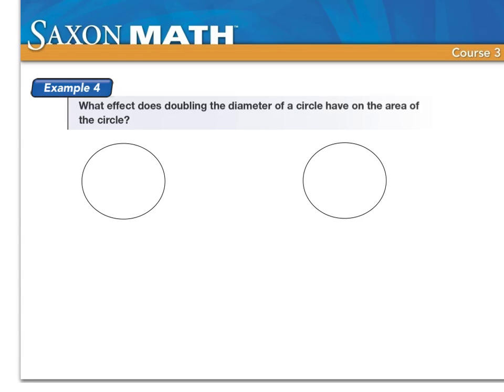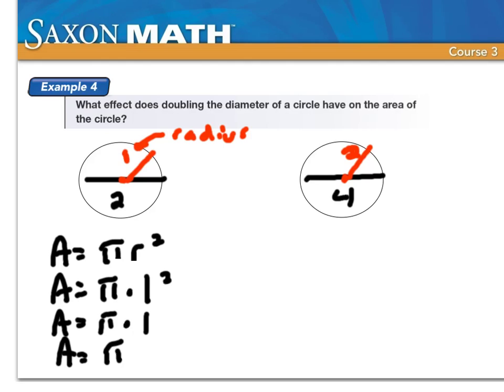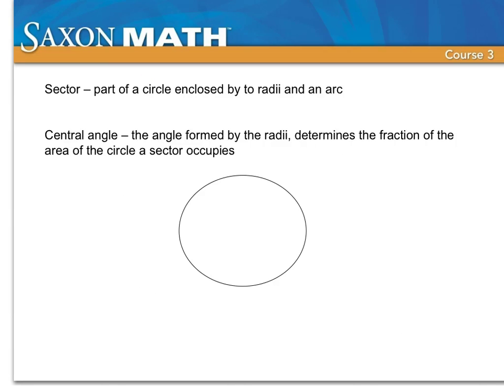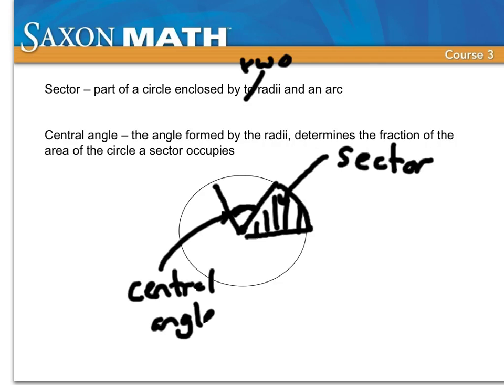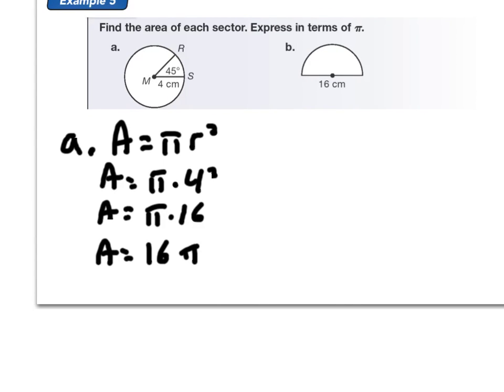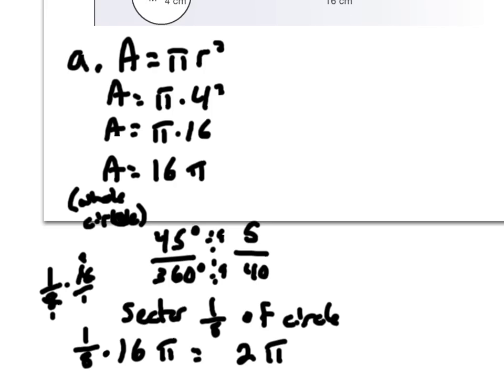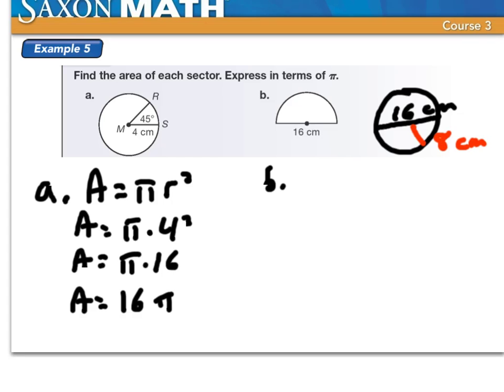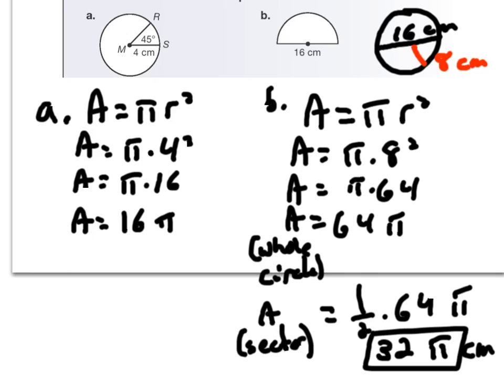Lesson 40 Saxon (part 2)